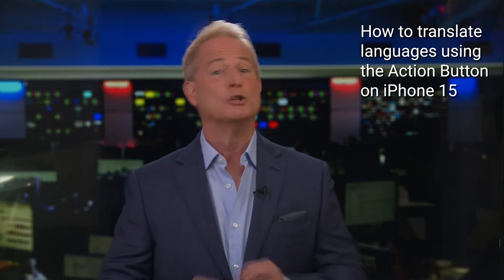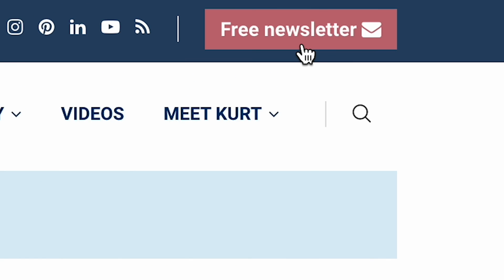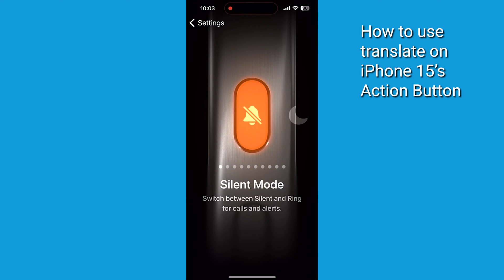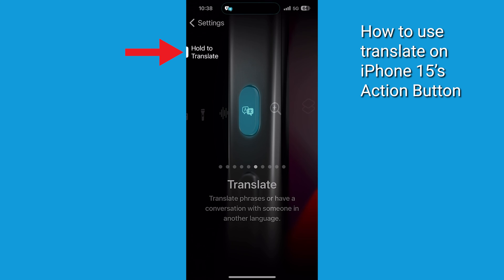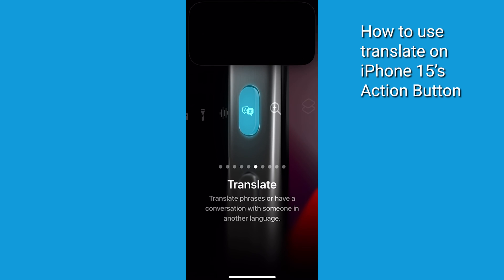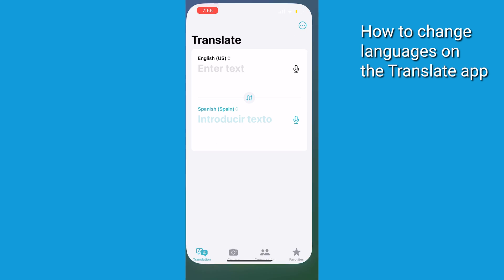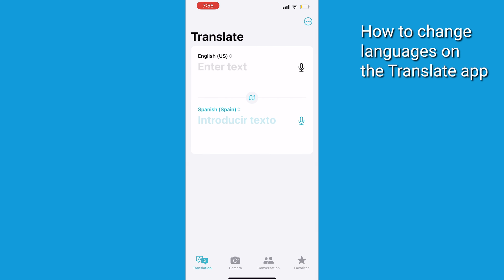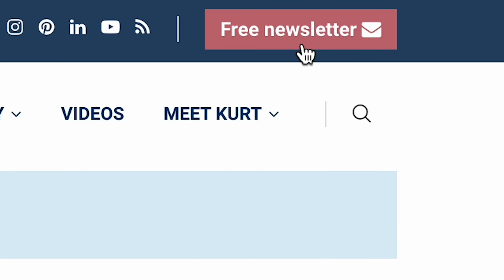How to use the iPhone’s Action button for instant translations | Kurt the CyberGuy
Apple’s recent iOS update allows iPhone users to instantly translate spoken language simply by using the Action Button. More:

Cyberguy.com/newsletter

 CyberGuy.com/Contact